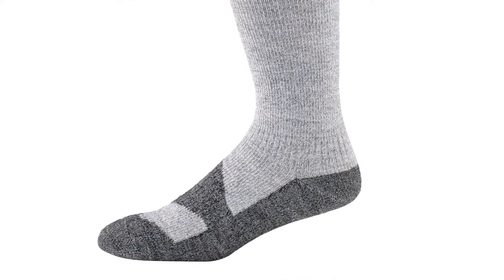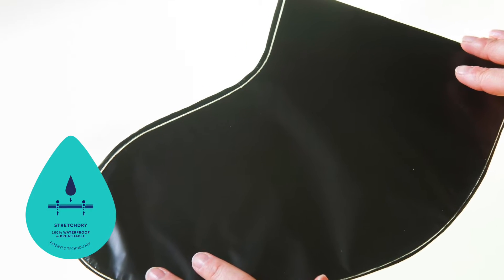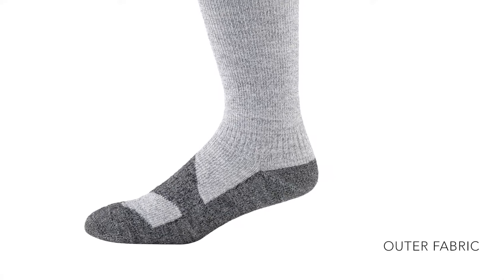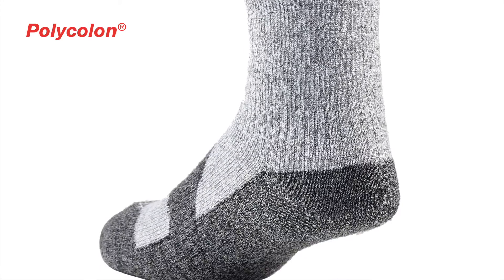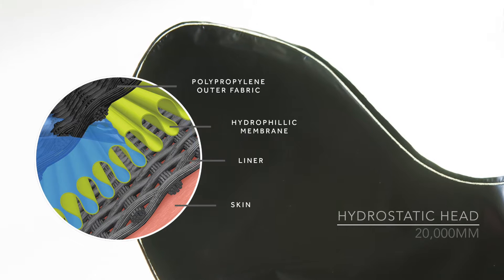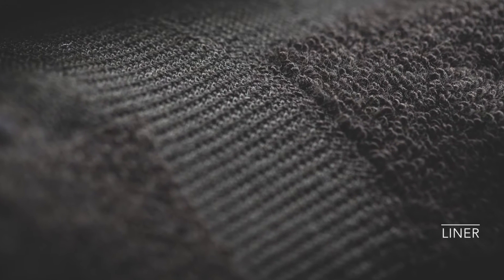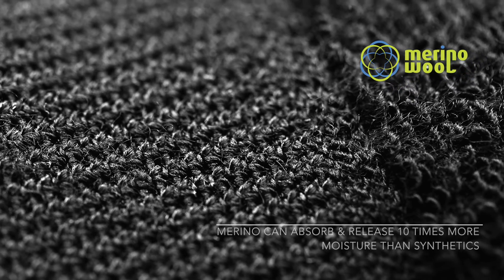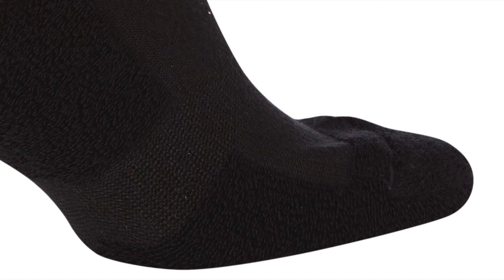Sealskinz SS16 Outdoor Socks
Featuring Stretchdry Waterproof Technology